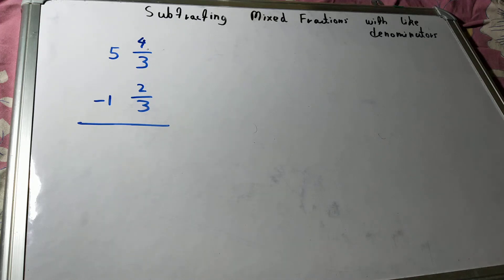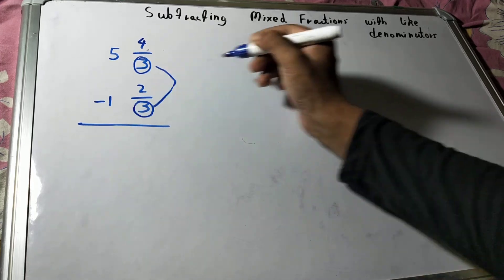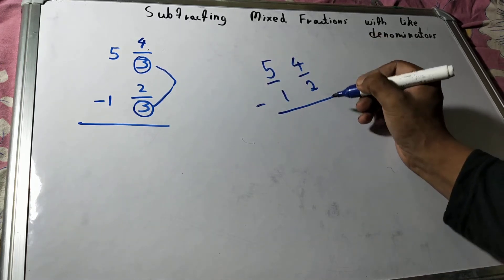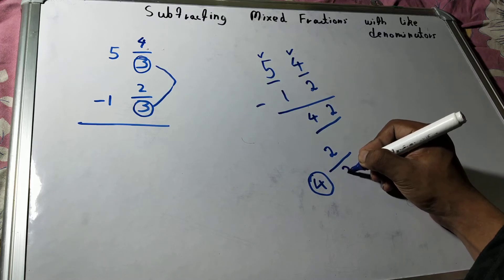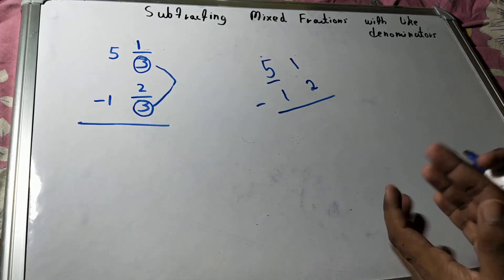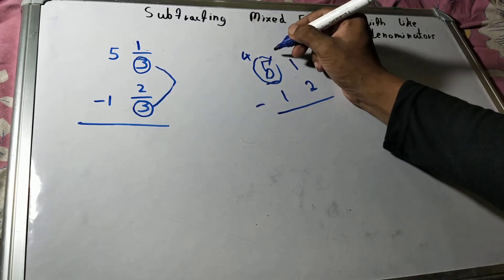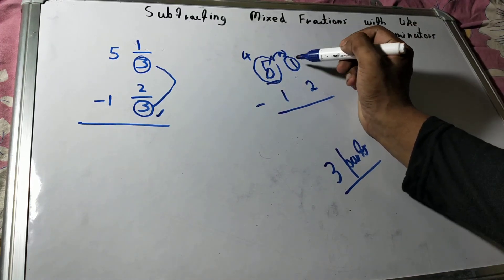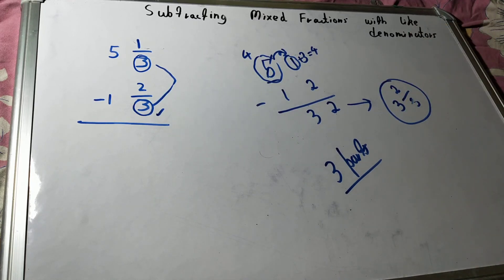Subtracting mixed fractions with like denominators|How to subtract mixed fractions like denominators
Subtracting mixed fractions with like denominators|how to subtract mixed fractions with like denominators